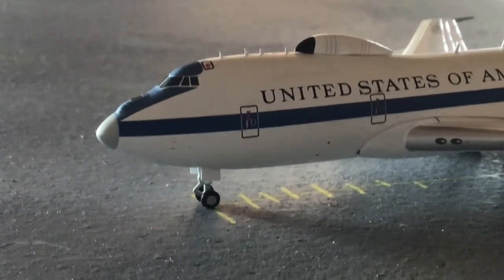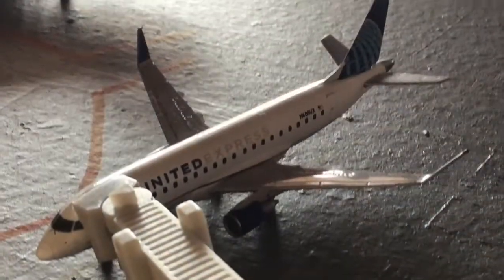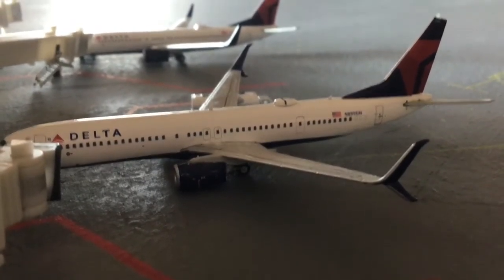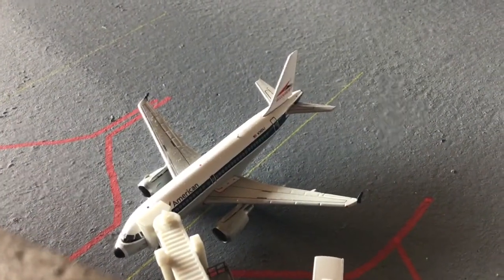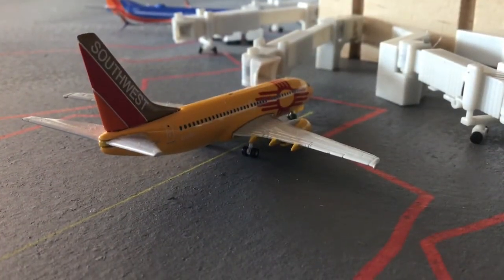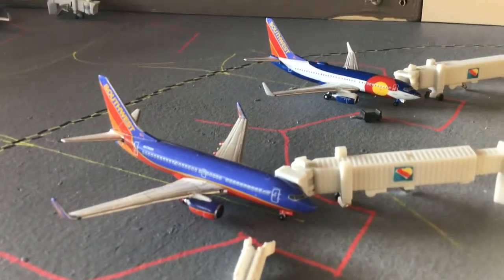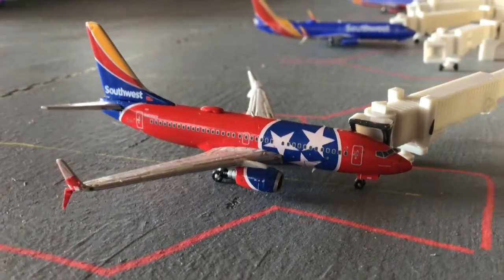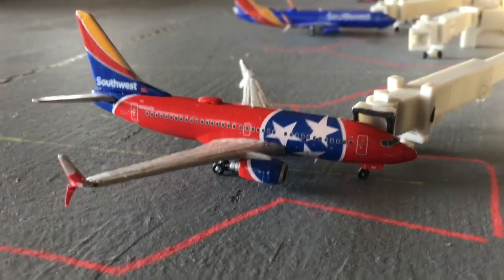2nd And Last! Nashville Airport Update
KOAK is the replacement!